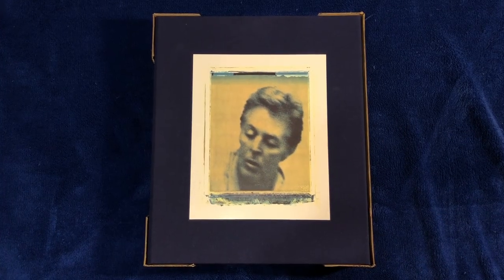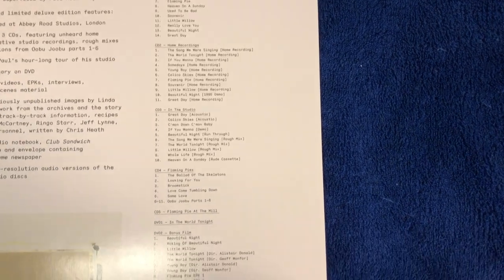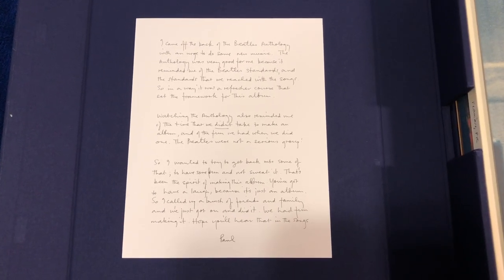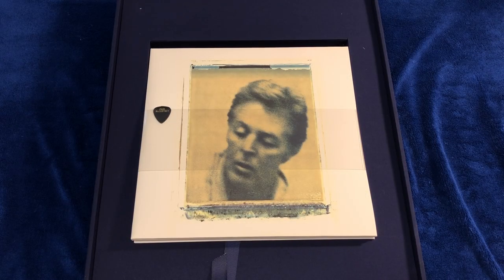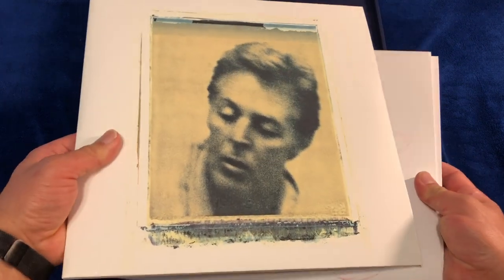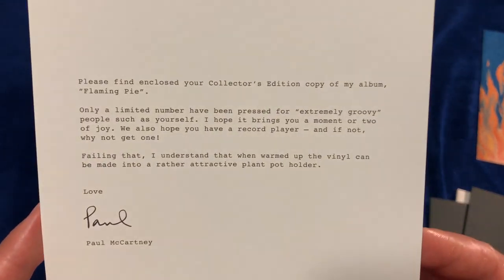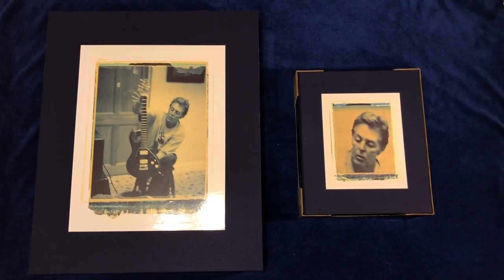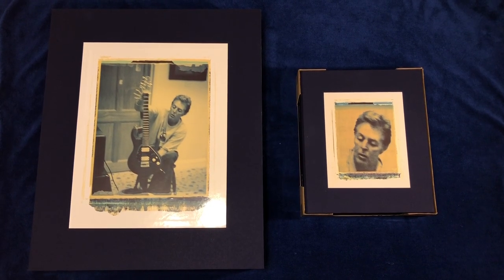Paul McCartney Flaming Pie Deluxe And Collector’s Edition Box Set Unboxing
Hello Beatles Friends! Today, I’ll be doing an unboxing of the new Flaming Pie Archive Collection Box Sets which were both released on July 31, 2020. I’ll be doing an unboxing of both the Regular Super Deluxe Edition Box and the huge gigantic Collector’s Edition Box. The Collector’s Edition took some time to arrive at my doorstep but it has arrived safe without any problems. Hope you all enjoy this unboxing of both the Flaming Pie Archive Collection Box Sets.